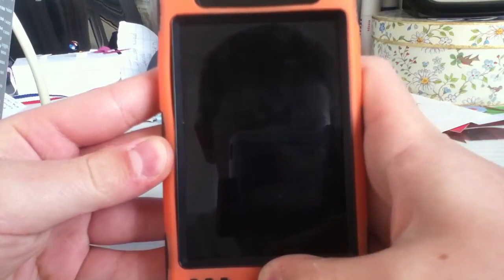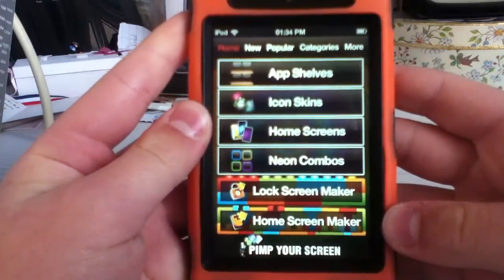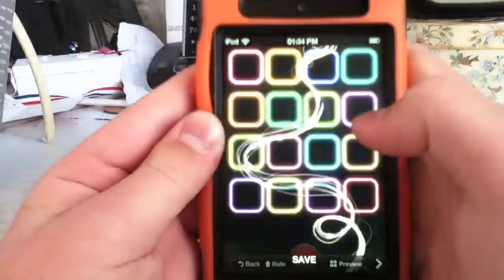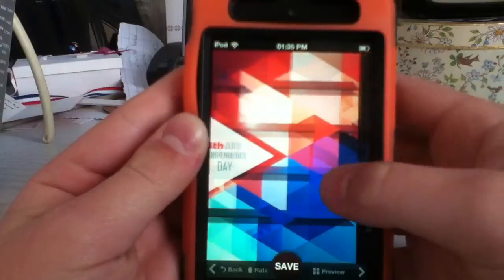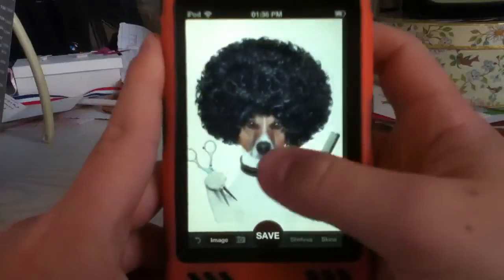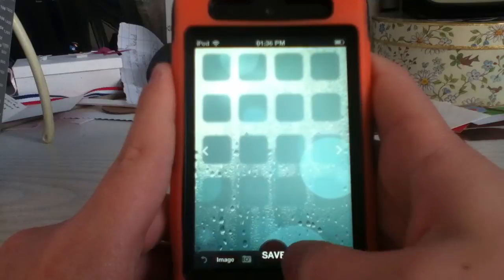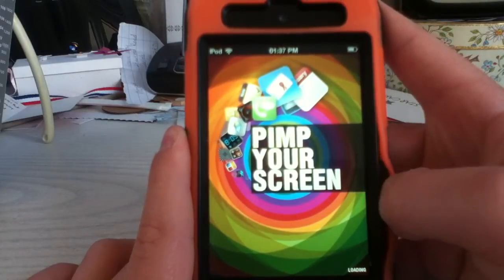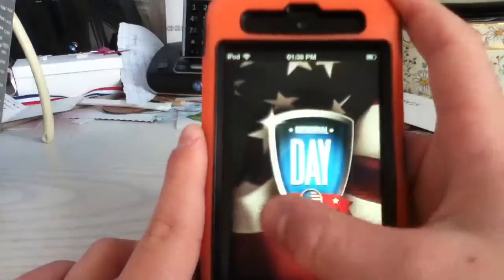"Pimp Your Screen" iOS Hands On Review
Today I review and do a hands on of Pimp Your Screen for iOS!!